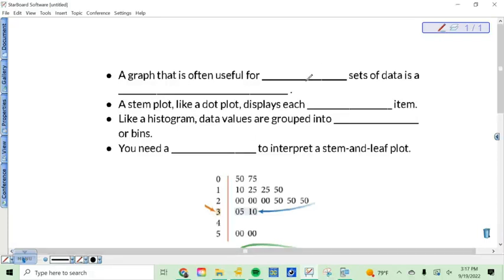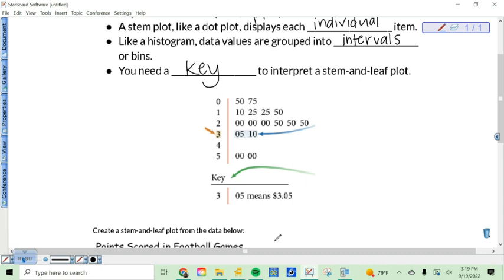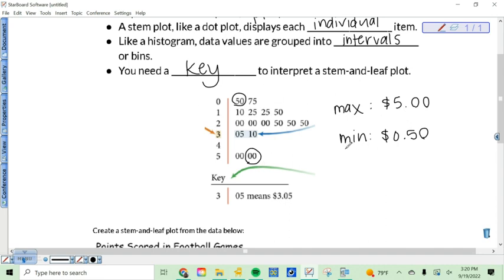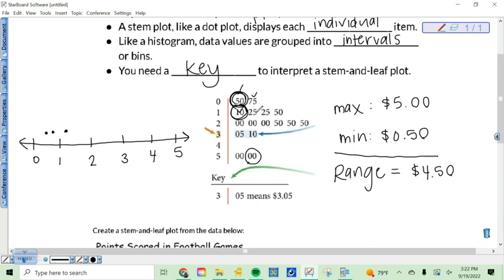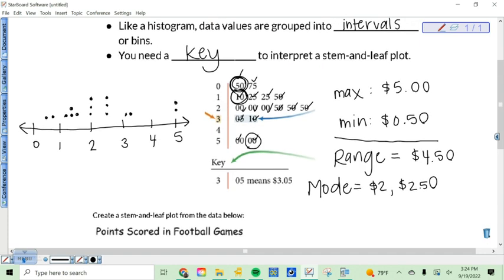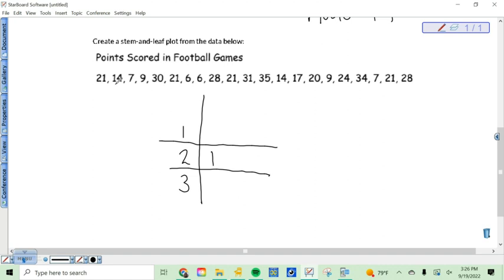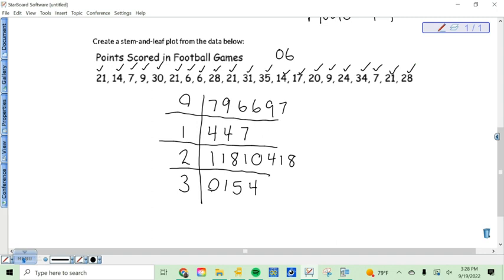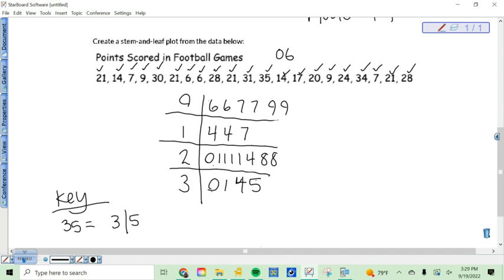Stem and Leaf Plots (9/19 Lecture)